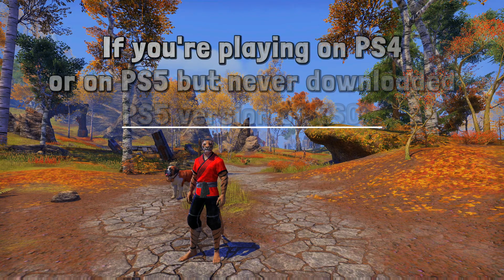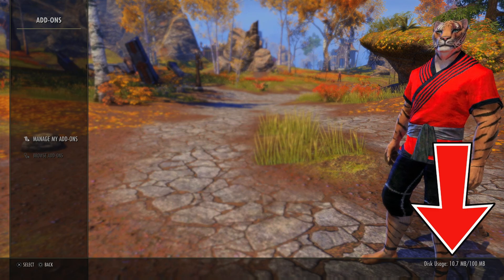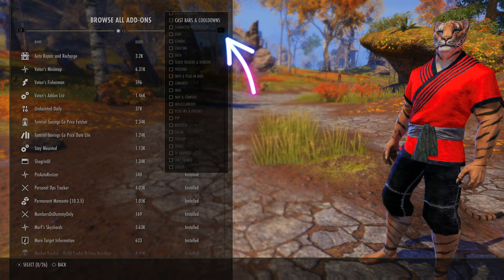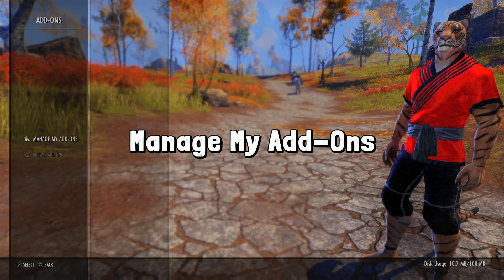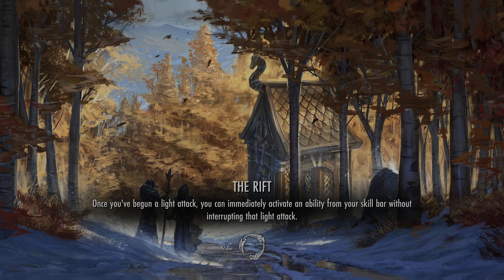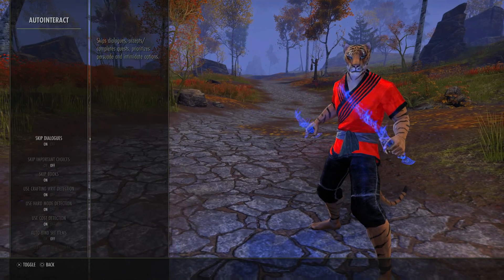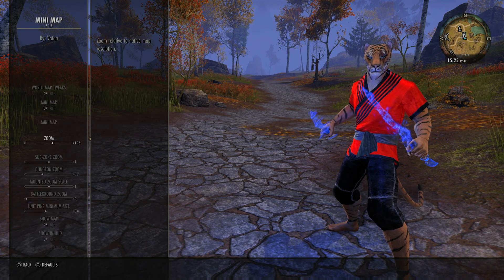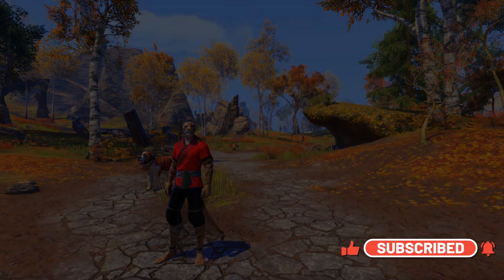⭐ ESO How to Use Console Add-Ons- QUICK GUIDE of the BASICS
00:00
00:11 REQUIREMENTS
00:30 HOW TO INSTALL ADD-ONS
01:21 ENABLING ADD-ONS
01:59 HOW TO UINSTALL ADD-ONS
02:14 CUSTOMIZING ADD-ON SETTINGS
02:52 WHAT IS BROKEN RIGHT NOW?

*See my pinned comment for the current problems console is experiencing in relation to add-ons.